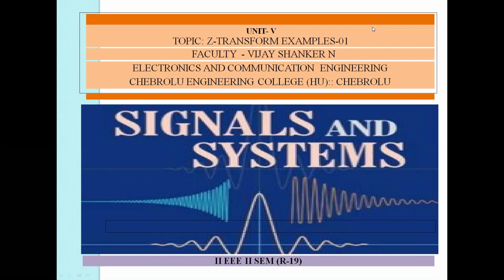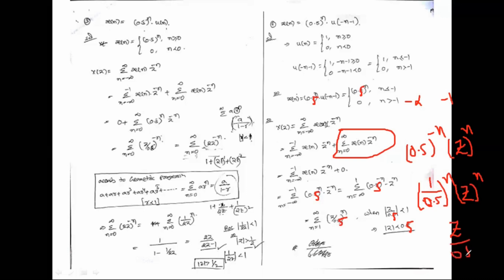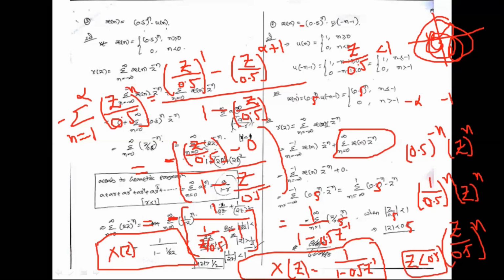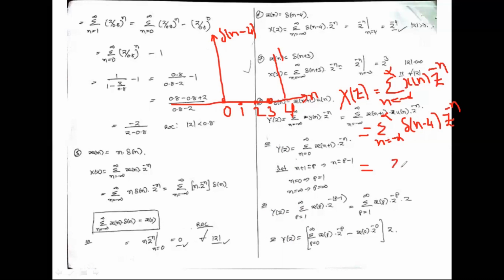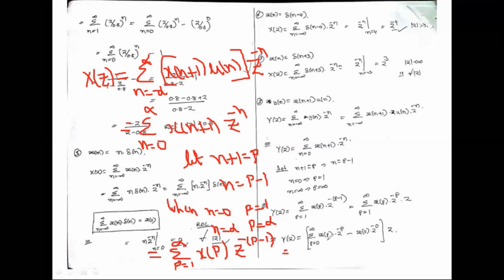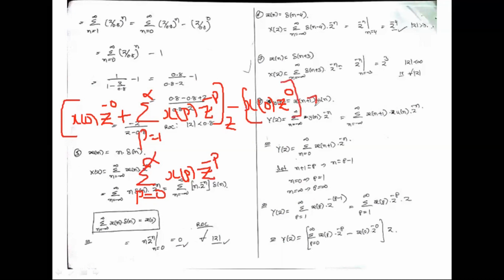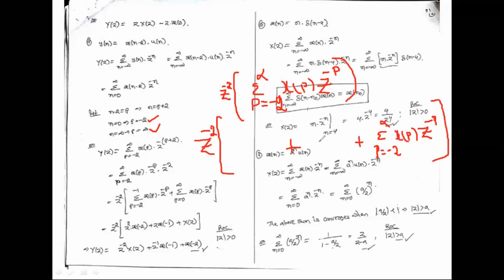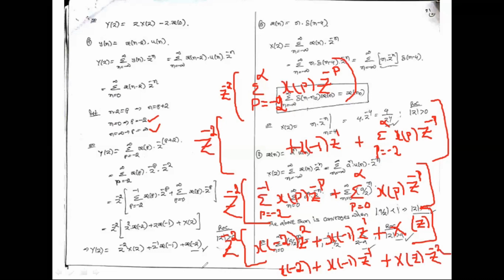JNTUK R 19 II EEE II SEM SUB SS UINT V TOPIC Z Transform Examples 01 Lecture 13 By NVS